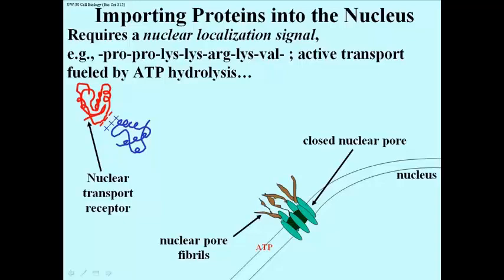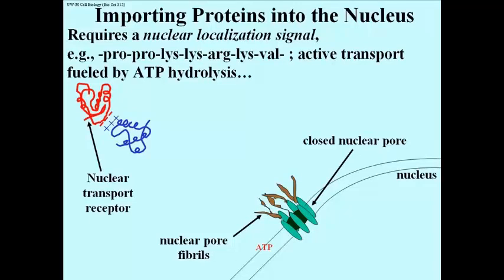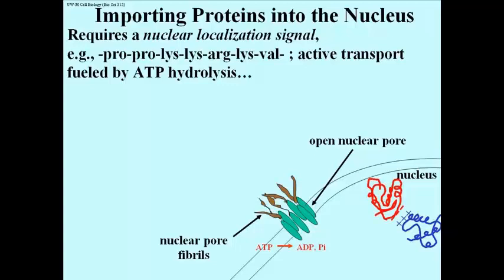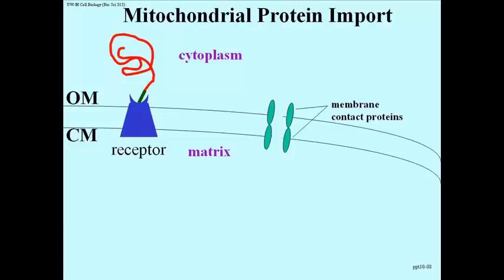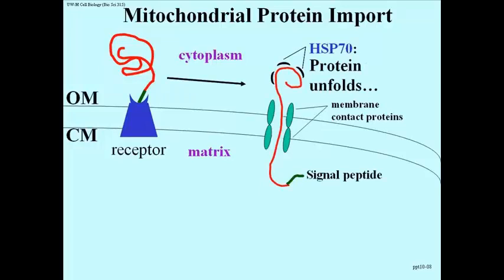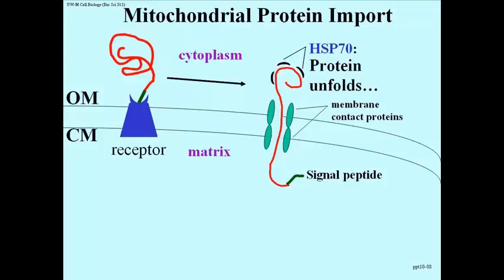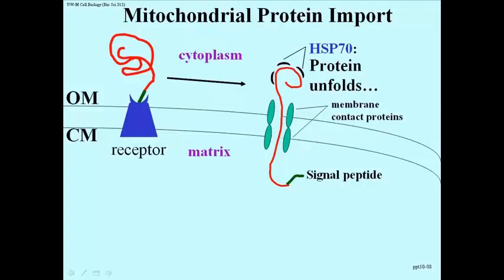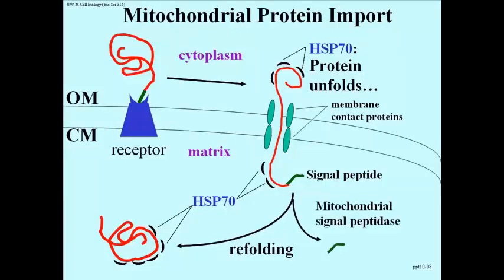309 Protein Traffic to Nuclei and Mitochondria